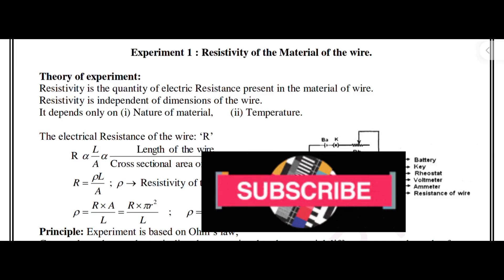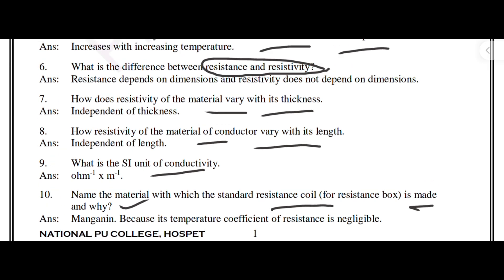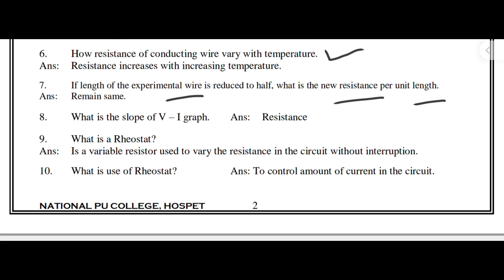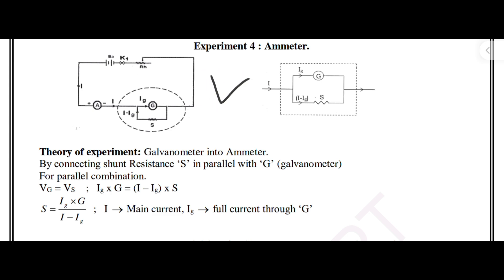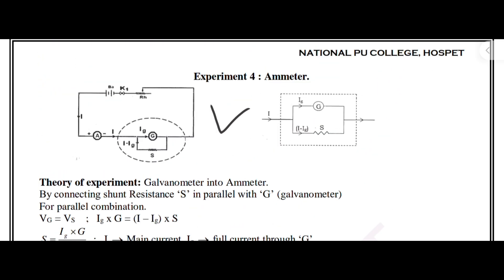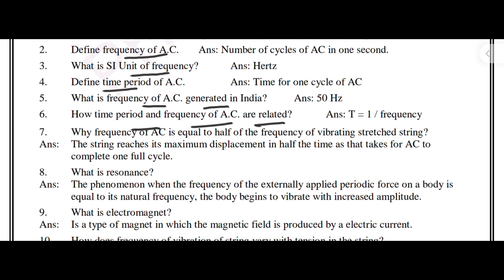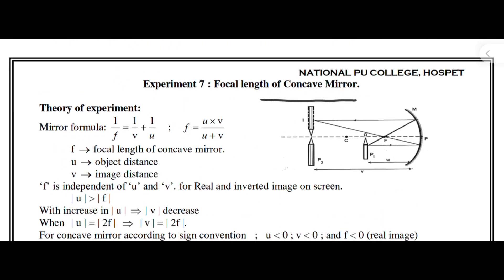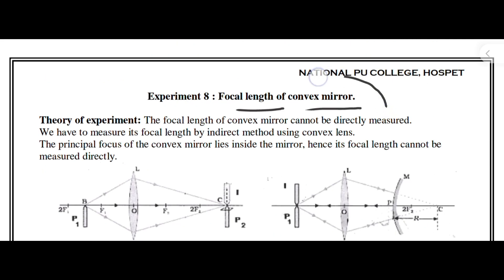Second PUC Annual Practical Exam | Viva questions | Physics